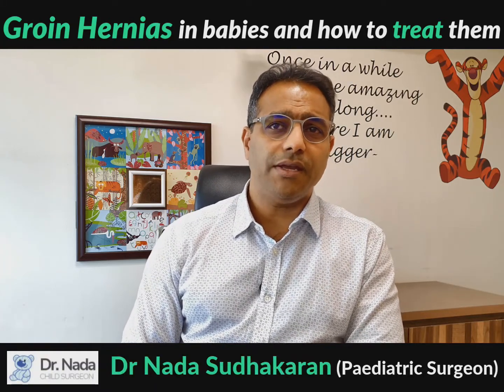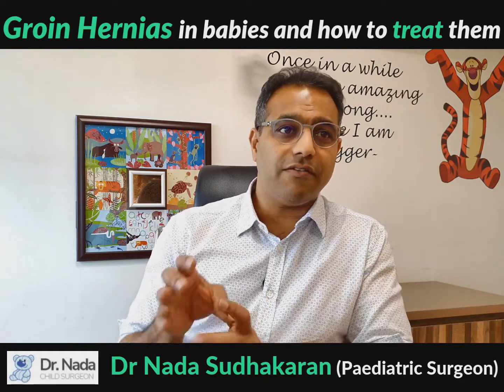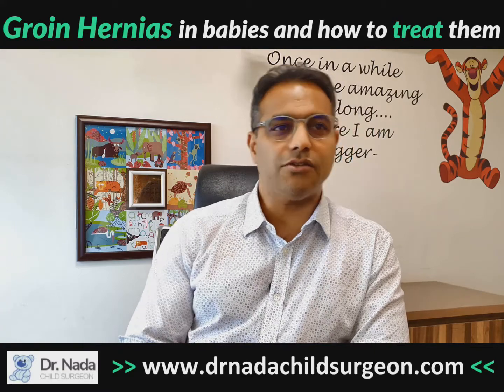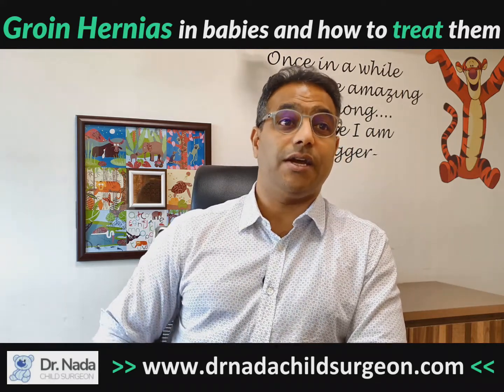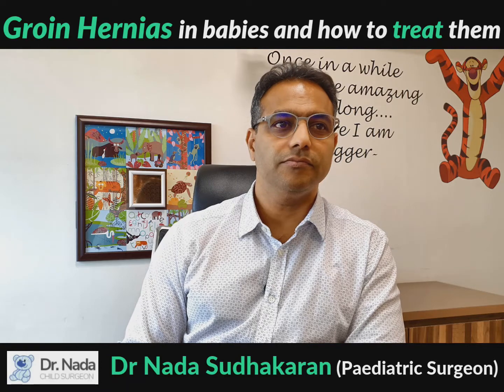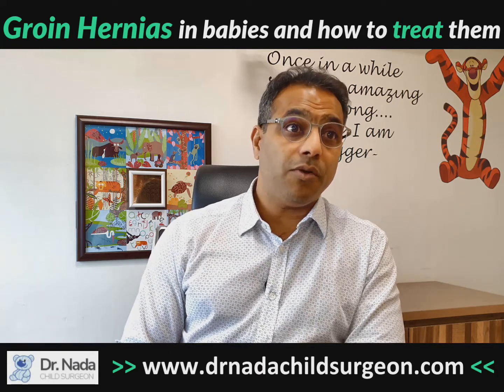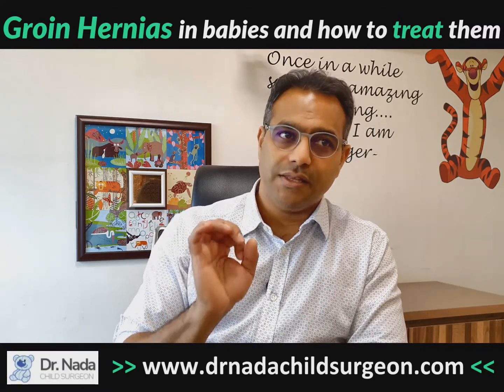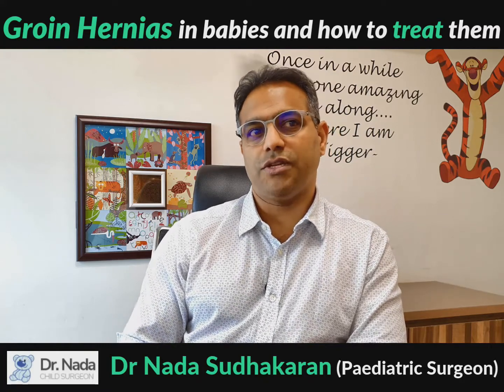Groin Swelling in babies - HERNIAS - What they are and how to treat them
Did you know that almost 1% of all male babies have groin swelling caused by a hernia at birth? This is a condition that will not clear up on its own but must be operated on.

The good news is that recovery time can be very quick, especially with keyhole surgery.

Dr Nada explains all about HERNIAS in babies - what they are and how to treat them.

Hi, I’m Dr. Nada Sudhakaran, a paediatric surgeon specialising in Keyhole Surgery – a procedure that helps your child experience less pain, recover faster & gives you peace of mind. I am based in Kuala Lumpur, Malaysia.